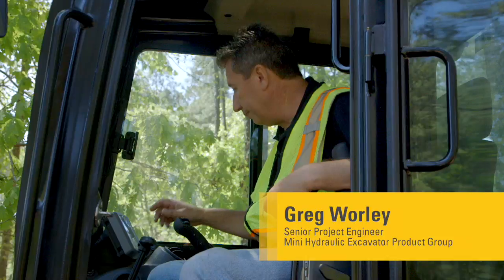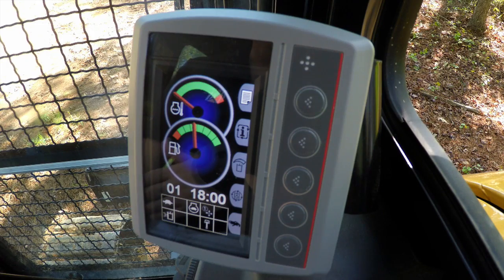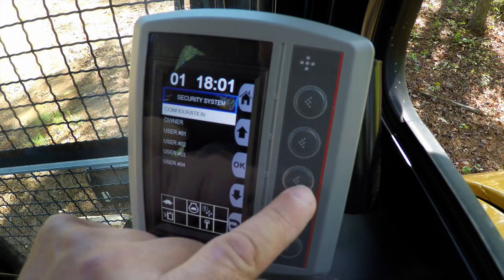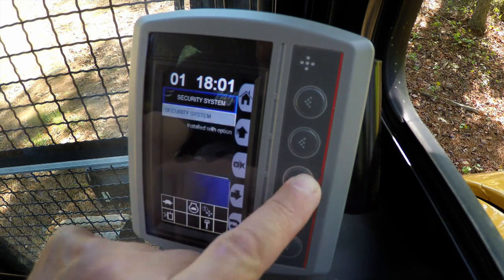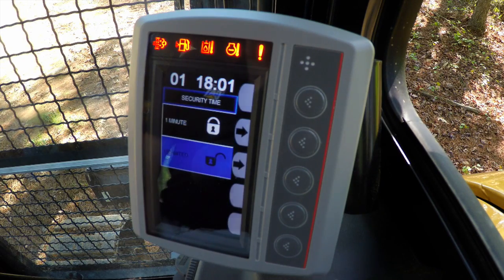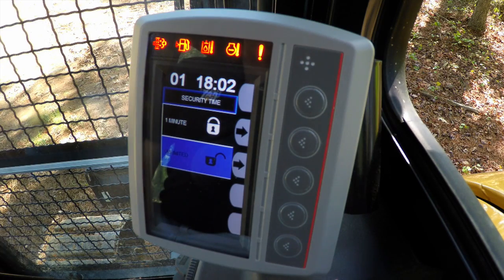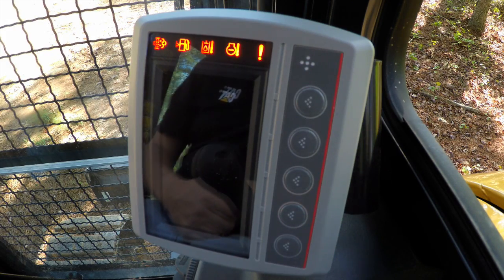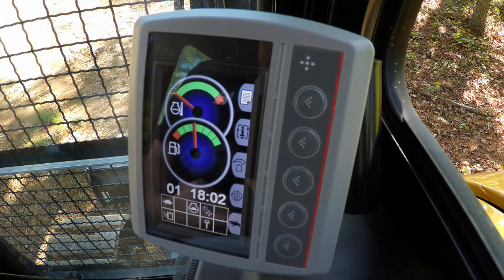Cat® Mini Excavator COMPASS Monitor: Security System Install Demo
| The Cat® E2 Mini Excavators feature the COMPASS monitor as standard. This short video provides a demonstration of how to set up the Security System on the mini excavator using the COMPASS monitor.